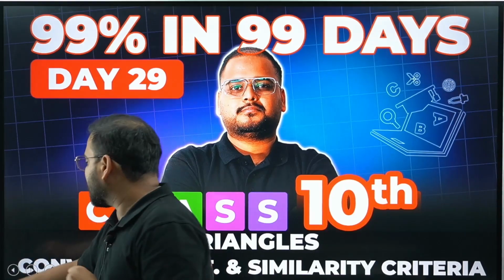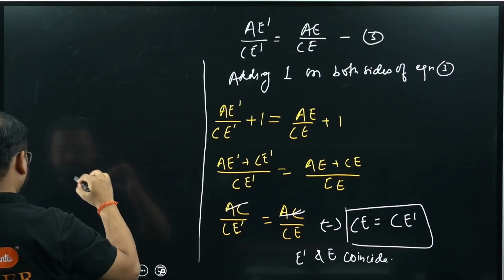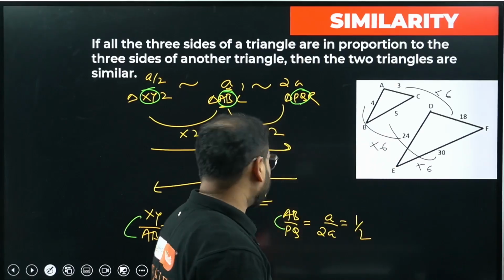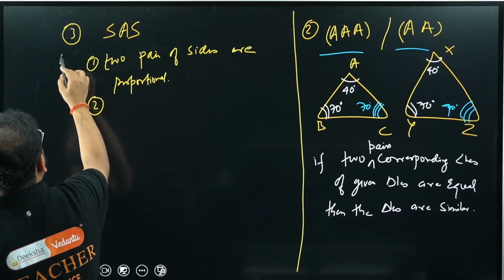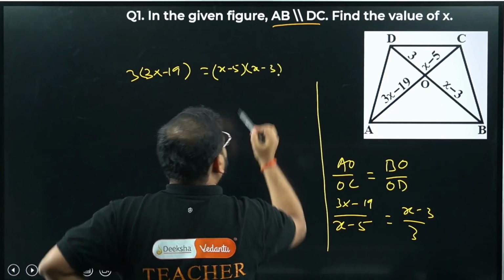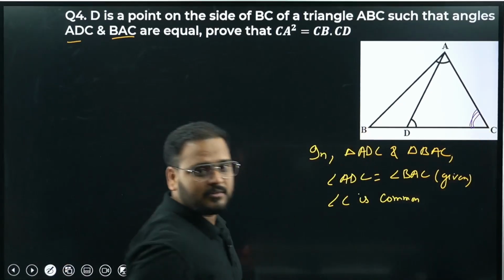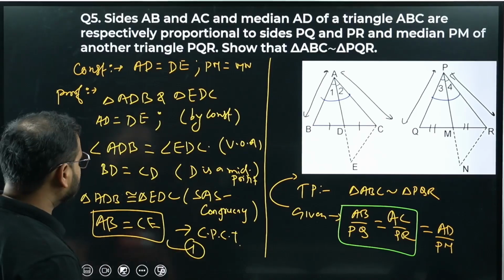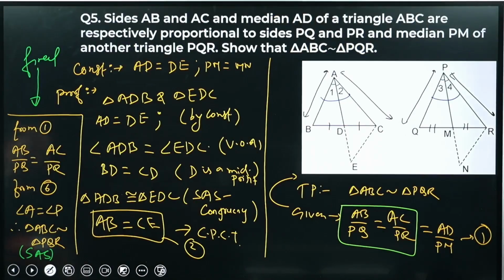Day 29 | 99% in 99 Days | Class 10th Maths | Triangles- 2 | Converse BPT, Similarity Criteria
Hello, Class 10 Board Exam Aspirants!
Welcome to Day 29 of the 99% in 99 Days Series! In this session, Ankit Sir will explain key concepts and solve problems related to Converse of the Basic Proportionality Theorem (BPT) and Similarity Criteria from the Triangles chapter. These topics are essential for scoring high in your Class 10 Maths Board Exam 2025.

☑️ Detailed explanation of Converse of BPT
☑️ Understanding and applying Similarity Criteria
☑️ Solving important questions step by step

☑️ Strengthen your concepts in the Triangles chapter
☑️ Practice high-scoring problems with expert guidance
☑️ Boost your confidence to ace the Class 10 Maths exam